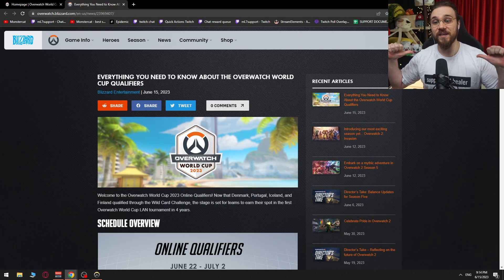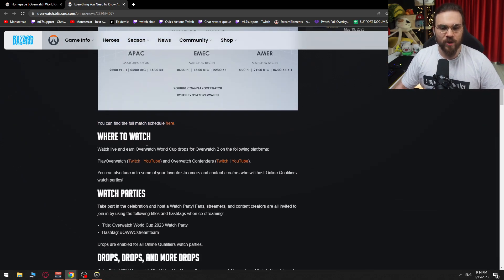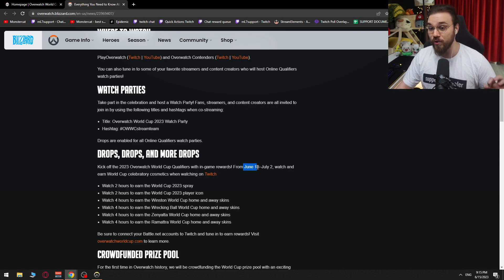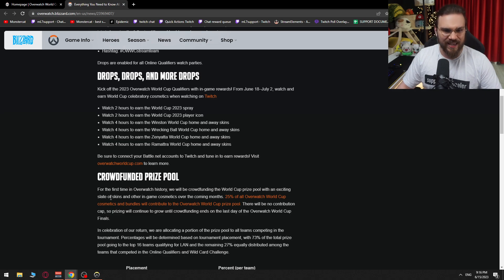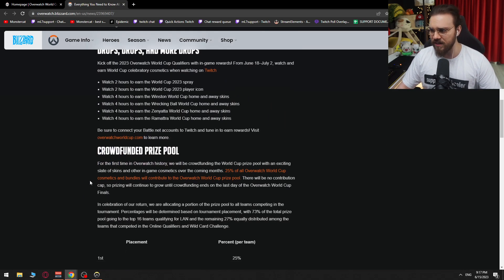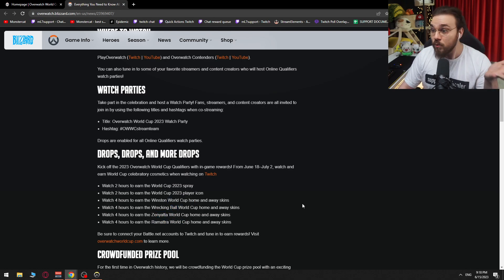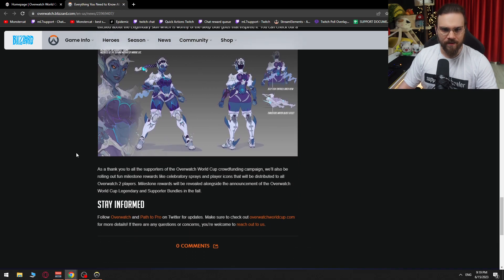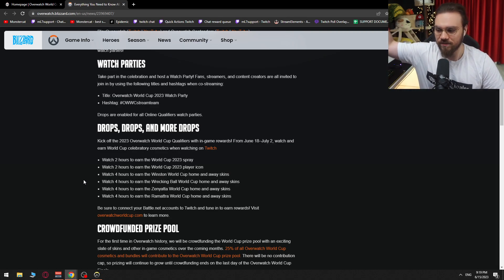Overwatch 2 World Cup DROPS & HUGE NEWS - Crowdfunded Prize, Watch Parties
Overwatch 2 World Cup HUGE NEWS - Crowdfunded Prize, Drops, Watch Parties